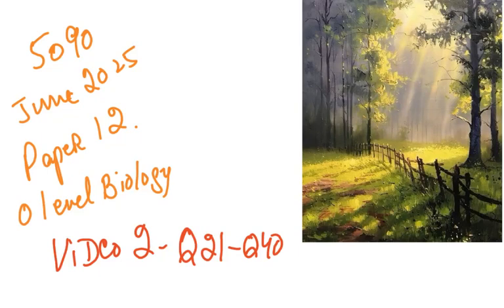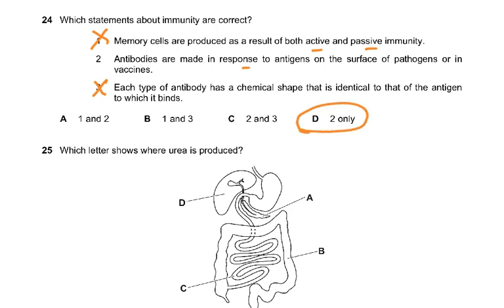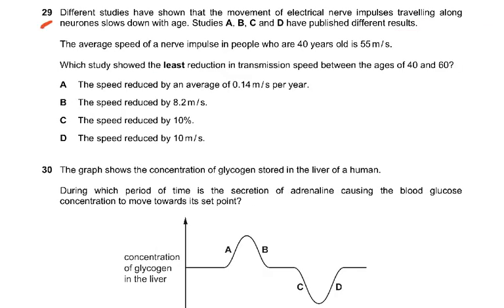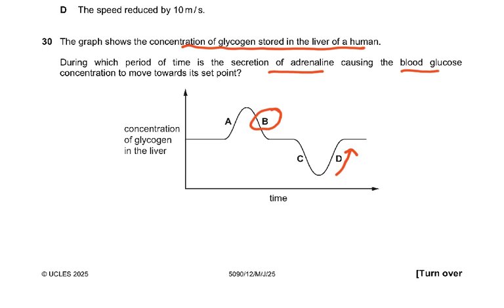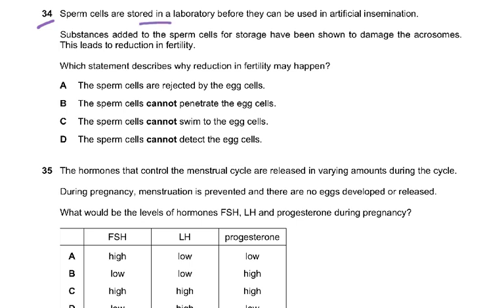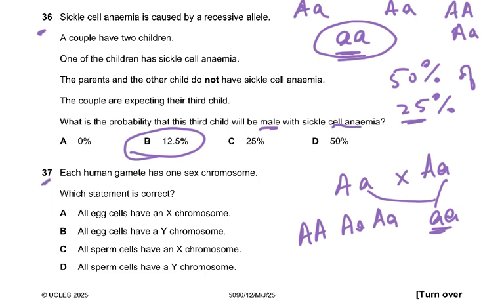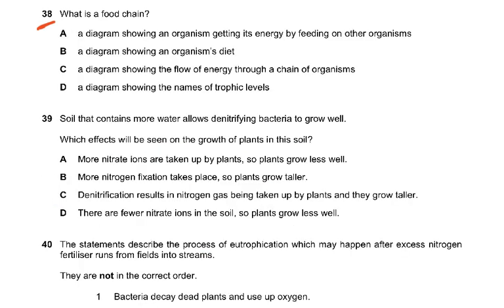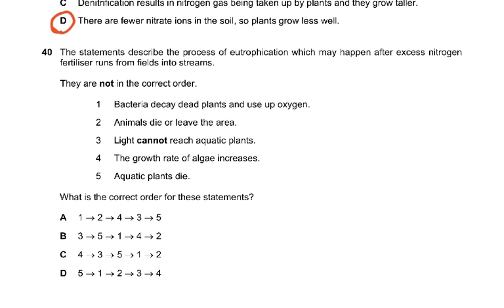5090/12/JUNE 25 ....VIDEO 2 Q21 TO Q40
JUNE 2025 PAPERS